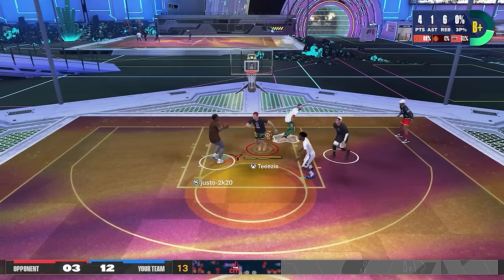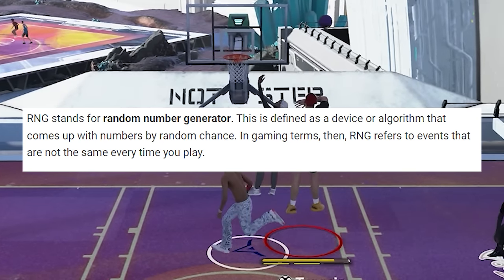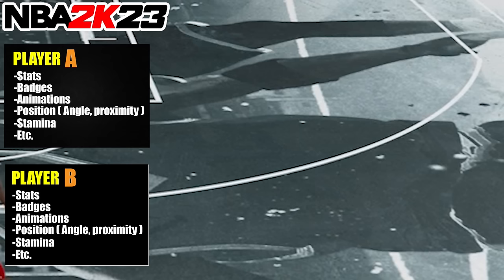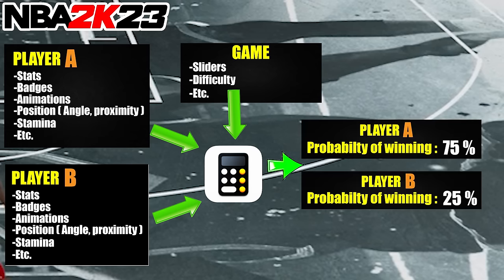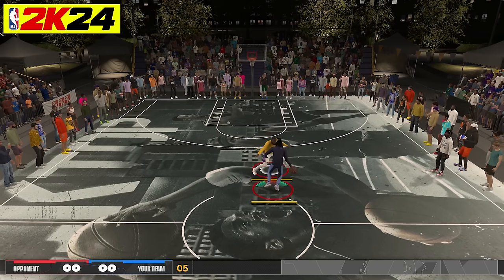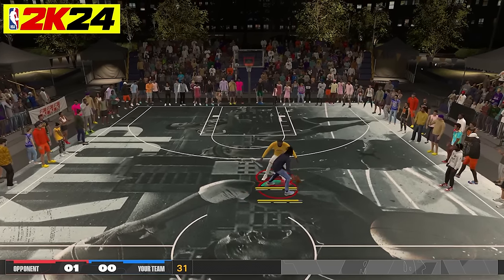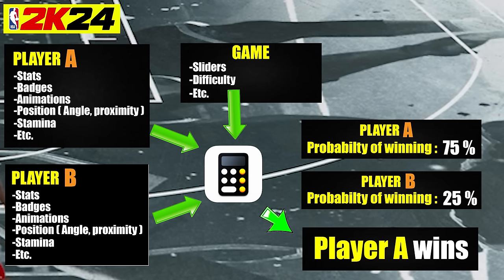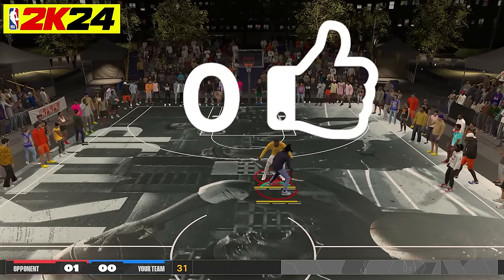Did 2k RUINED 2k24? : RNG UPDATE